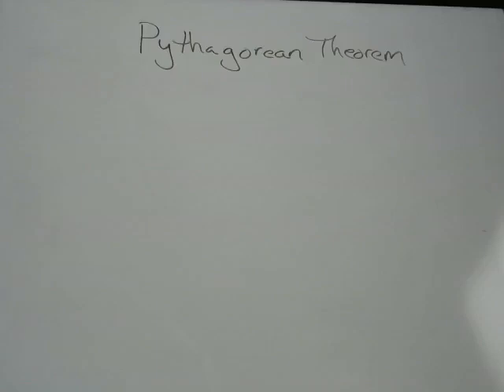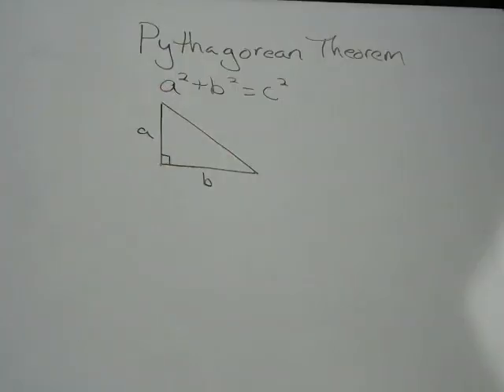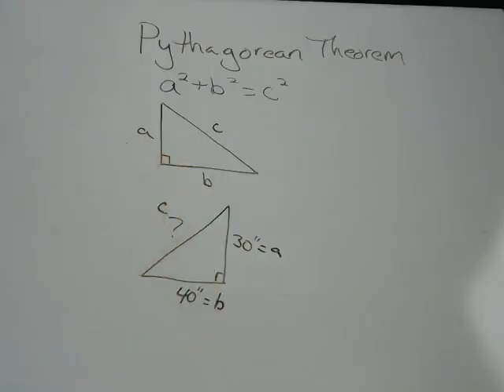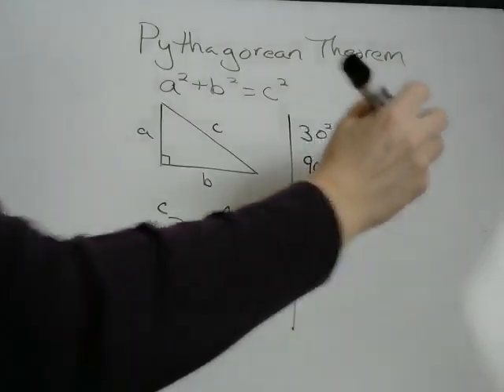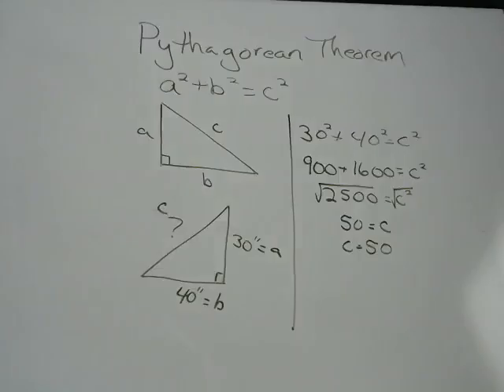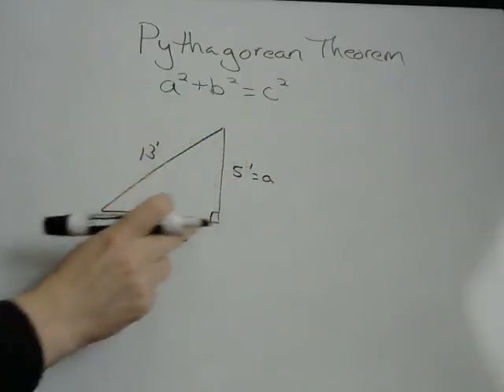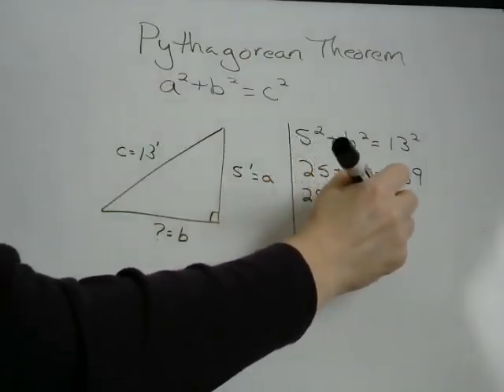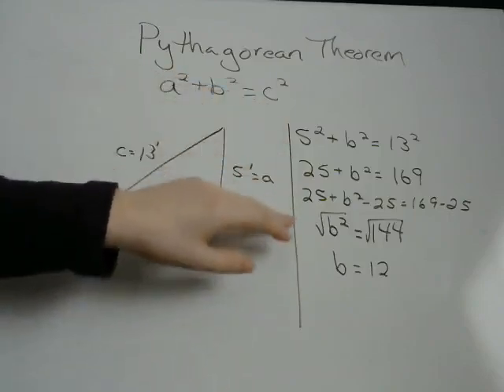Triangles Part 4 - Pythagorean Theorem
Triangles (Part 4). Learn to solve problems using the Pythagorean Theorem: a^2 + b^2 = c^2Triangles Part 4